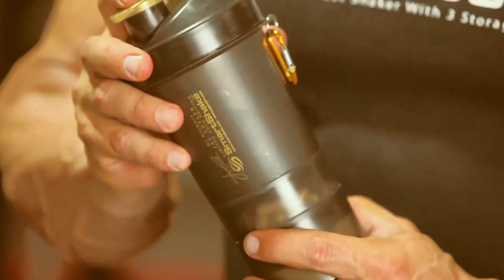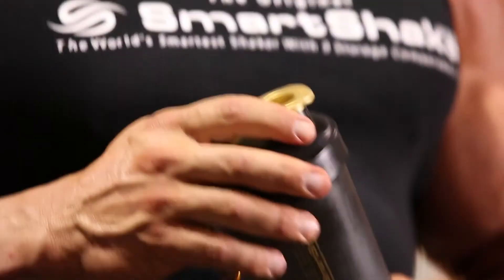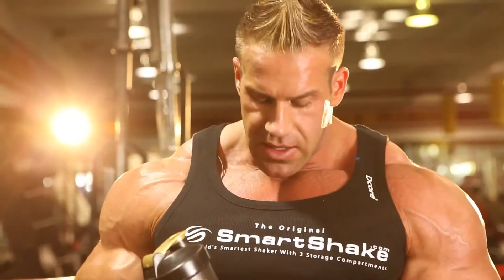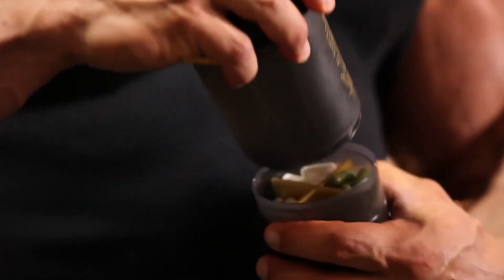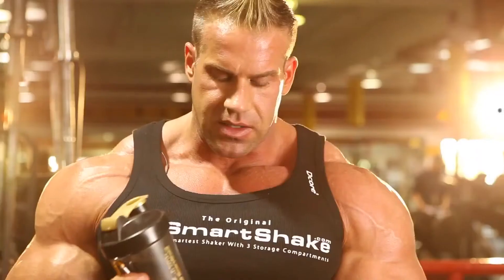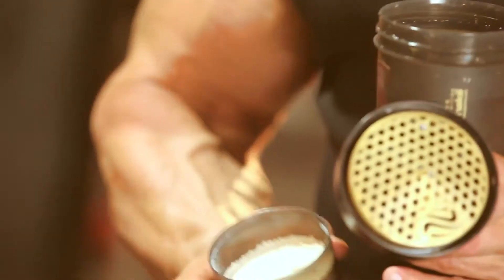SmartShake promo Jay Cutler 2012 (Железный Аргумент) mp4